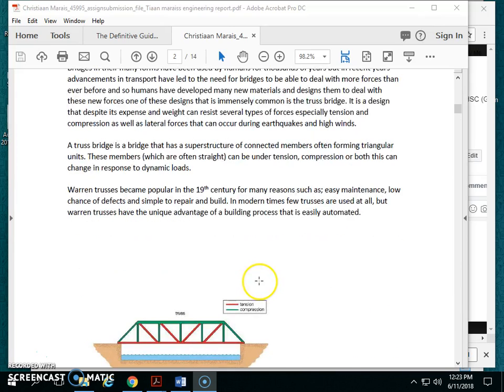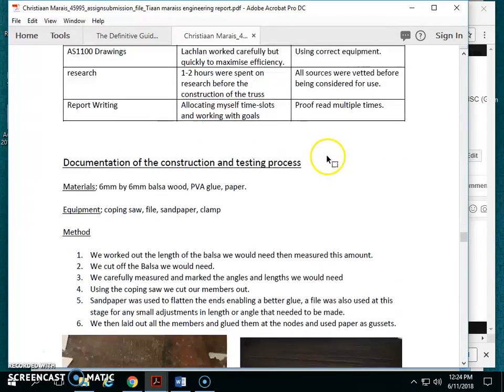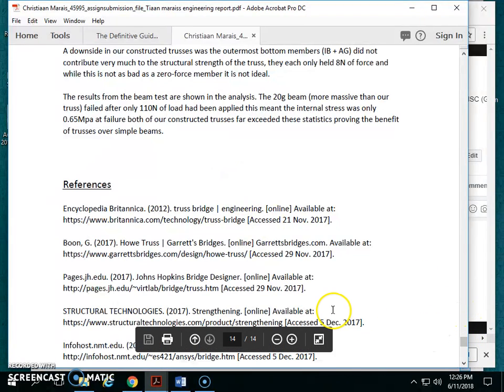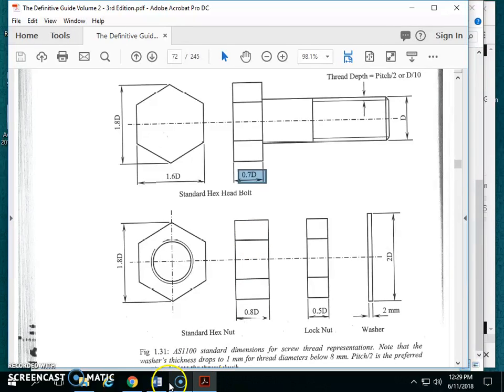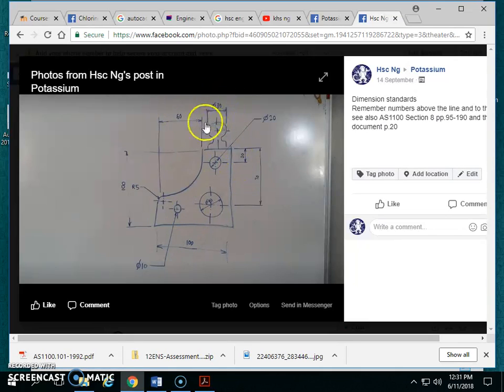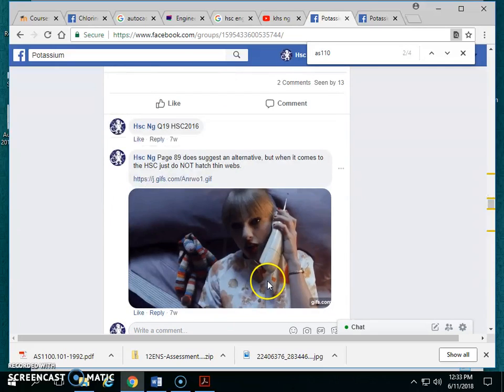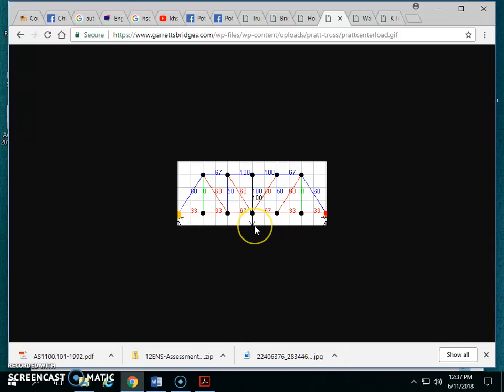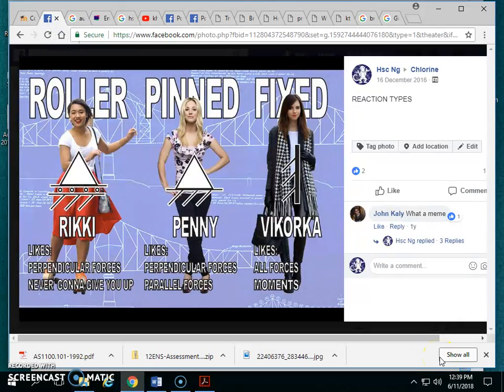Civil Intro Part2